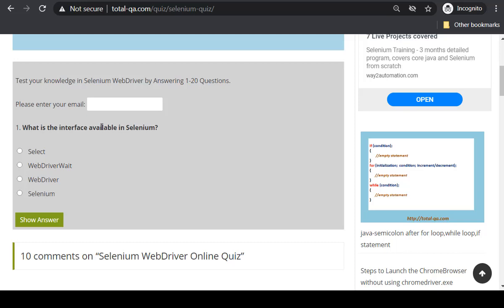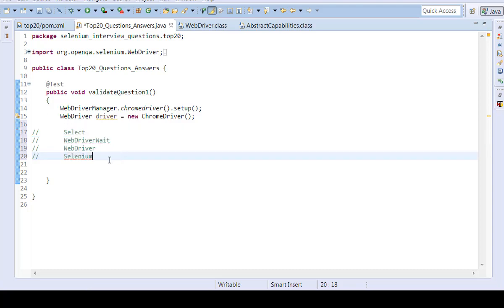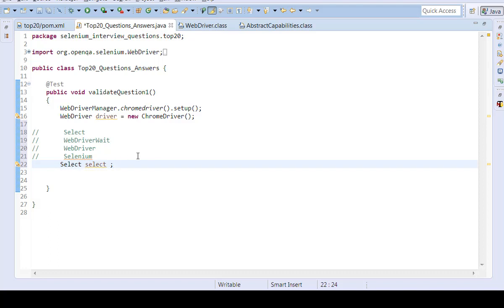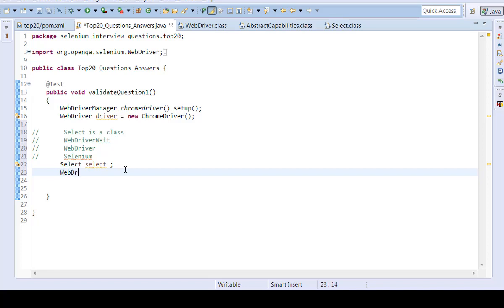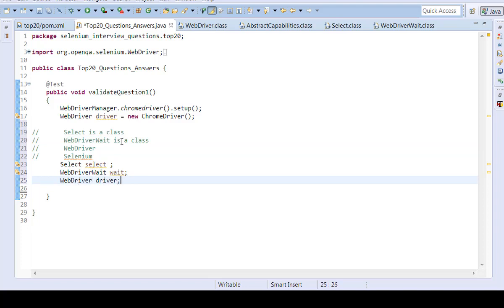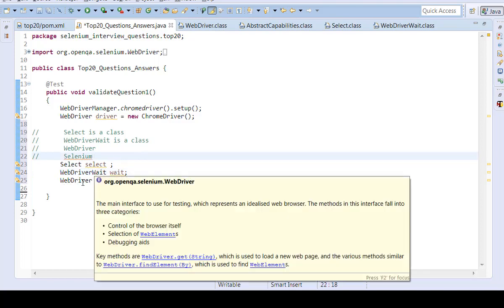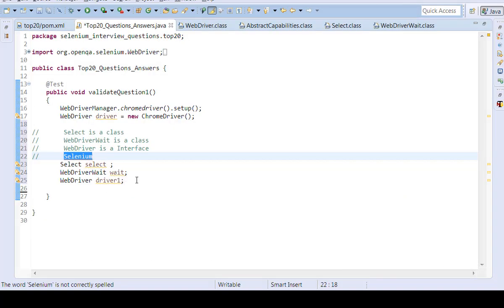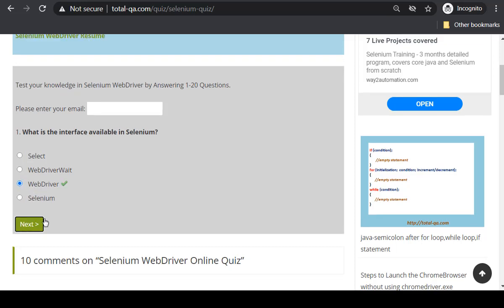Selenium Interview Questions & Answers with Clear Explanation|Interview Tips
Please check your knowledge and attend the online real time QUIZ in selenium webdriver.
What is the interface available in Selenium?
1. Select
2. WebDriverWait
3. WebDriver
4. Selenium